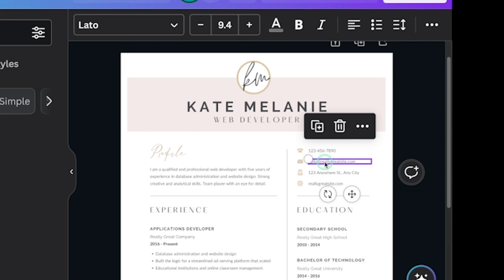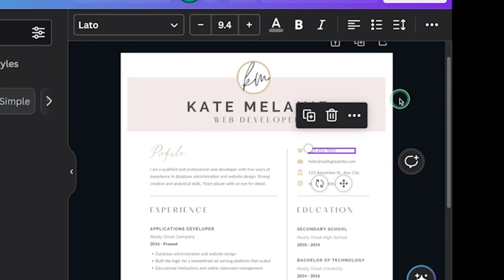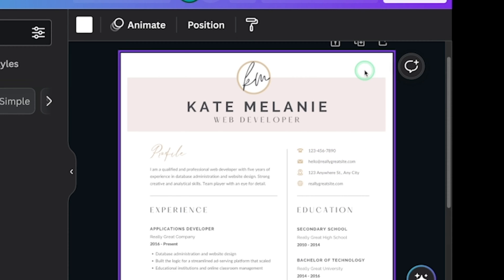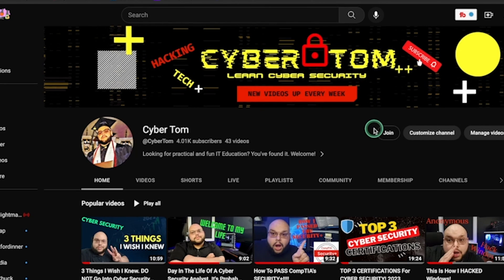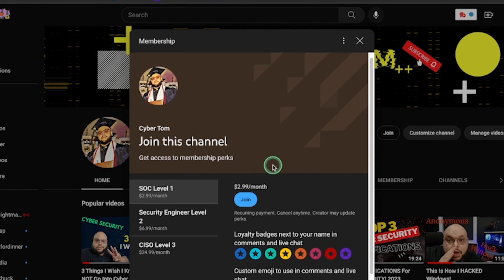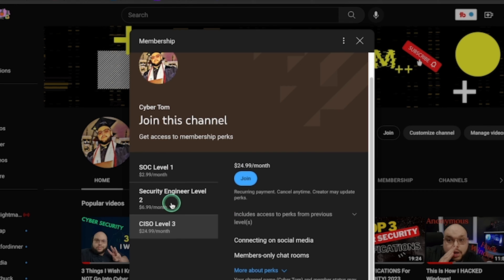Not Getting Interviews? Your Resume Is Probably Missing These Things!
My Setup! 😎

⌚️Timestamps⌚️
0:00 Intro
0:37 One Page Only
1:00 Implement Keywords
3:08 Order Of Your Resume
8:26 Certifications
9:05 PDF
10:00 Take Off Side Jobs
11:08 Join CISO
11:50 Canva